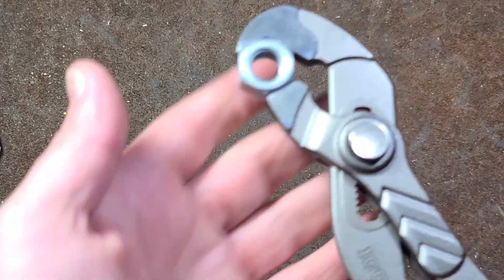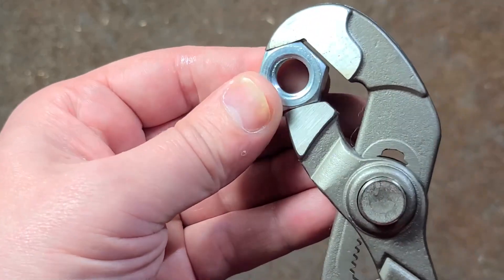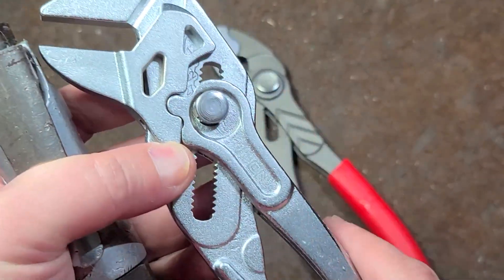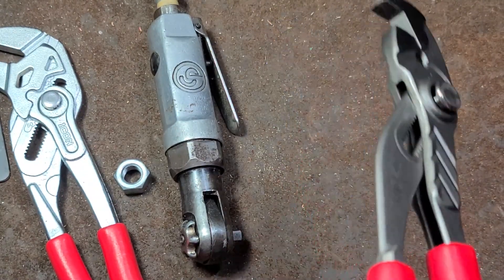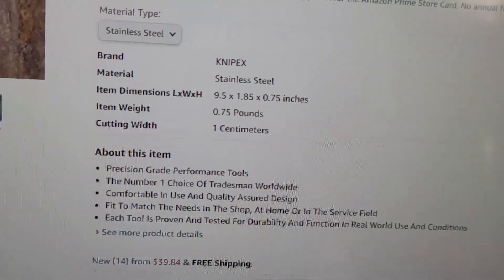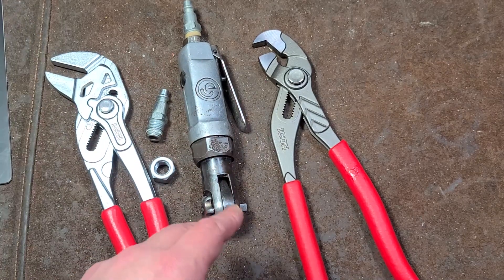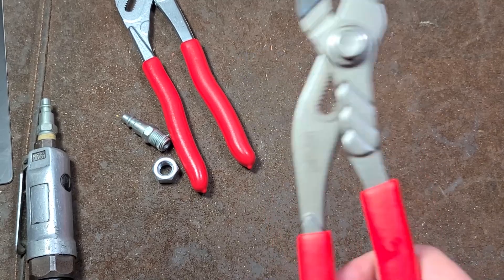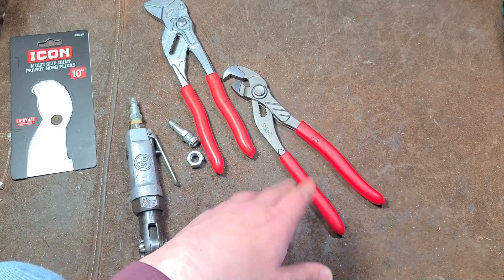Icon 10" Parrot Nose Nut & Bolt Busting Pliers (Knipex Raptor) Review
These seem reasonably well made for an ok price but their geometry on the fixed jaw could be modified to hold better, they do not self tighten as good as the wrench pliers do. these are a nice alternative to an adjustable crescent wrench buy you have to hold the handle tightly to make sure they do not round off your fastener.

Harbor Freight PSGJ10, #58881